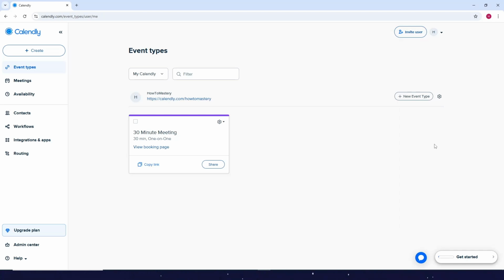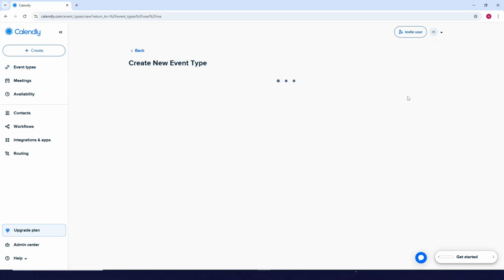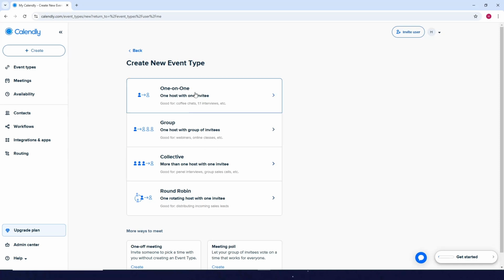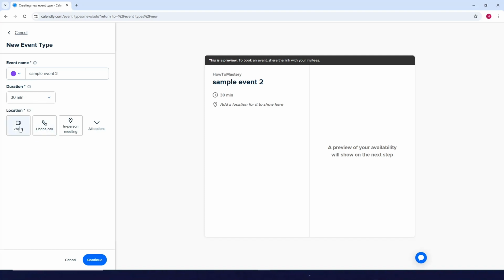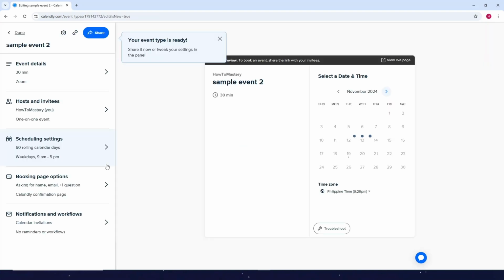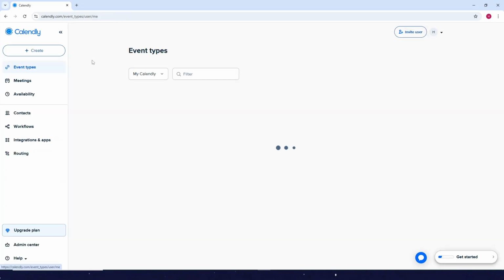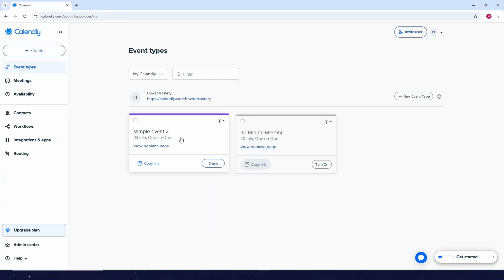How to CREATE a CALENDLY Event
In this video, I’ll show you exactly how to create a Calendly event in just a few simple steps. Whether you're new to Calendly or looking to streamline your scheduling, this guide on Calendly how to set up events will walk you through everything you need to know. Learn how to customize your event settings, share your link, and manage your calendar like a pro. Watch now to get started!